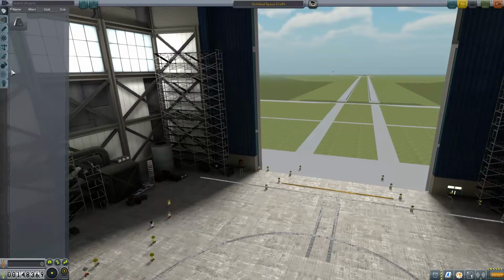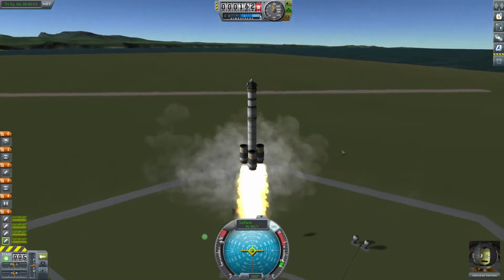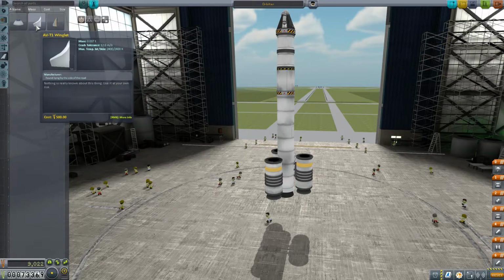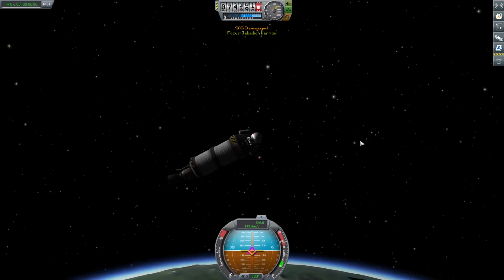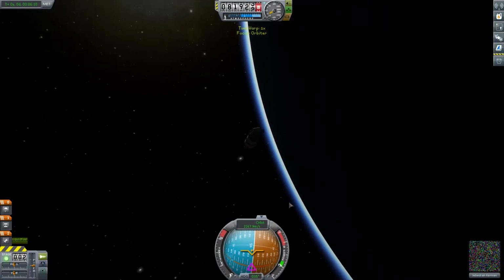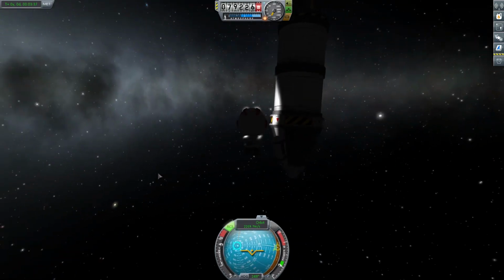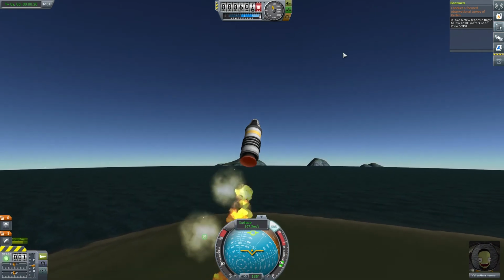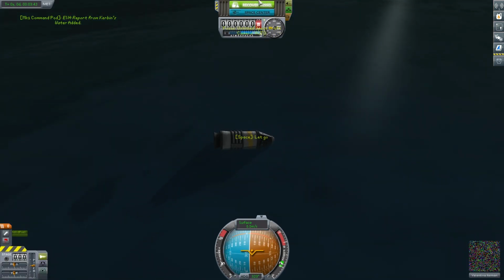Kerbal Space Program | 1.1.2 Career | episode 2 - Orbit!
We continue on our quest to master the universe and I forget to accept the mission that gives us money for getting into orbit, but we do make it into orbit!